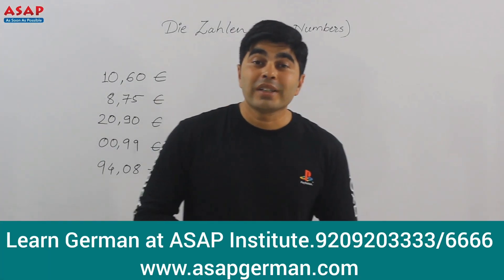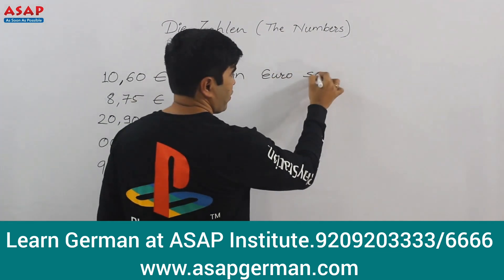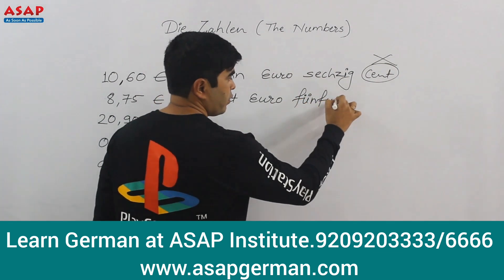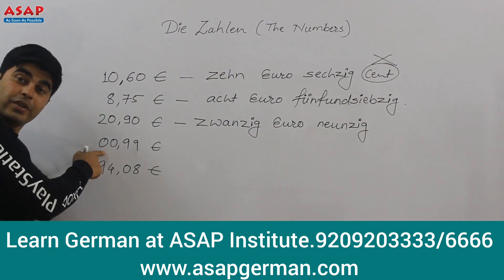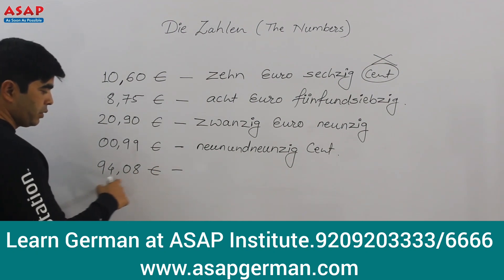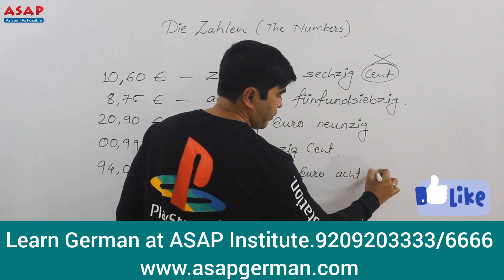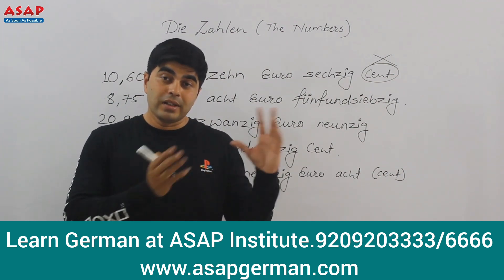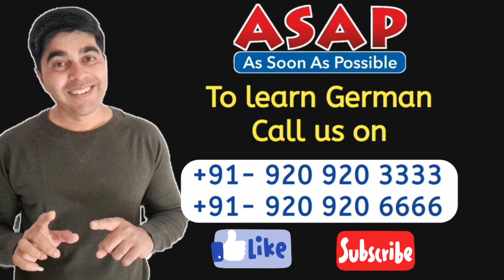German Numbers part 4 | Learn to speak German numbers | Easy way to read or speak about prices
In this video we will explain how to read German Numbers. In this video you are going to learn how to tell or read prices in German language. Please watch this video for extra knowledge of German numbers.

You can learn numbers in three parts in really easy way and we have uploaded different three videos for different part of German numbers.  If you are planning to travel to Germany then please do not miss this important information which is given in this video.
Let us know your questions related to German language Certificate in comments 😊

Queries Solved -
How do Germans write their money?
How are prices written in euro?
What are cents in Germany?
How do you read euros commas?
Does Germany use rupees?
How do Germans ask for the bill?
How is 500 euros written?
How do you write euro 100.50 in words?

To improve your German Language online / offline contact -
Mobile / Whatsapp Number - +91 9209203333
Mobile / Whatsapp Number - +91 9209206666
Social Media -